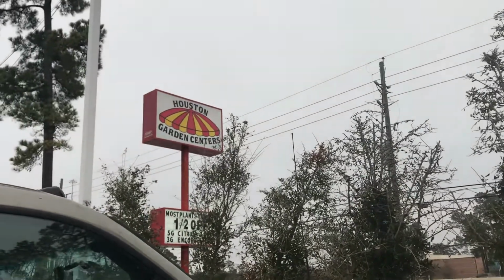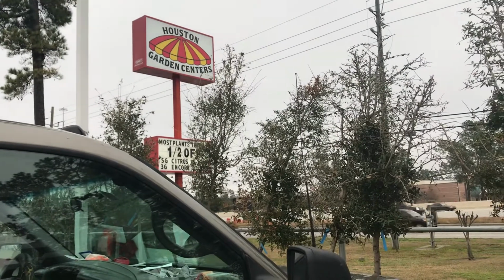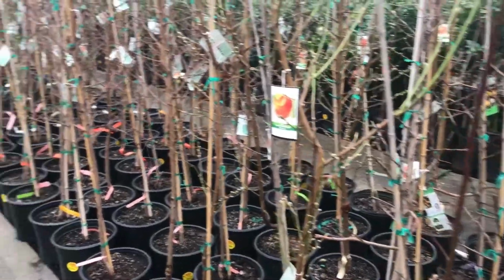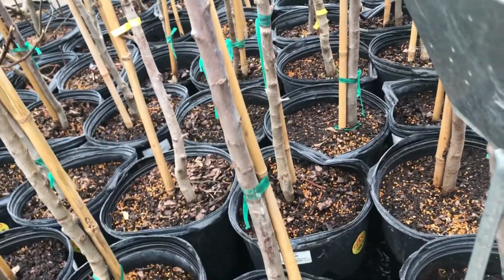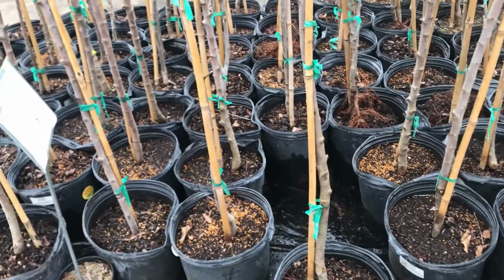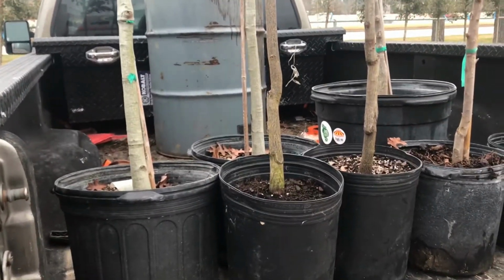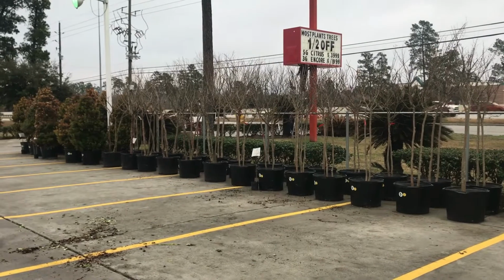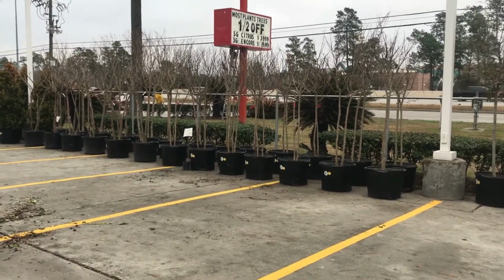Cheap Trees! Houston Garden Center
Since I've discovered this, I look forward to it every year. If you're in the Houston area, be looking for it in mid January. The sale only lasts a couple weeks before they pull the 1/2 price deal for the spring push.

Now this early in the season, they don't have a lot of varietal selection. Yes they have a lot of different types of trees, but not a lot of selection on a certain type of fruit. Their selection changes throughout the spring too as they get stock in from different producers.

You may think these prices that I showed are high, but the consideration here is that these trees are much larger than the average nursery tree. So if you equate sizes, these are far cheaper than anything else I've found.

One last trick, if you're buying fruit/nut trees, challenge them on the taxes! My local store waives the taxes, stating that the trees are "food". I'm not complaining.